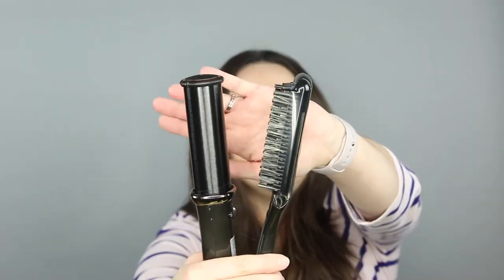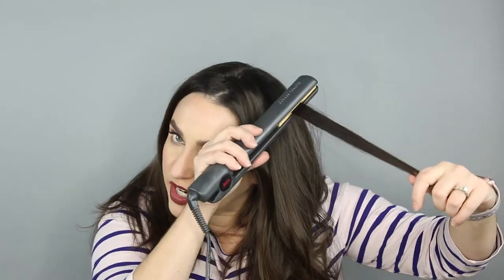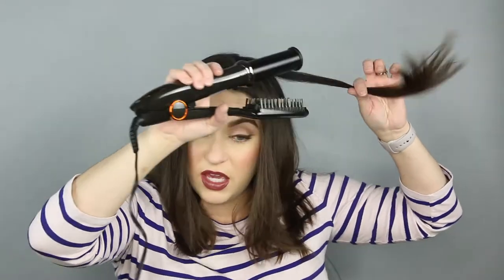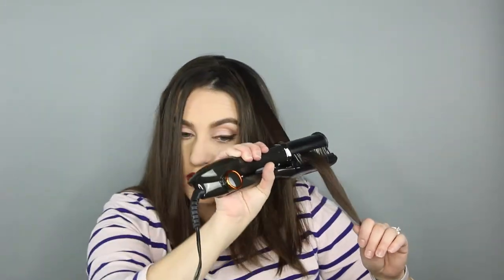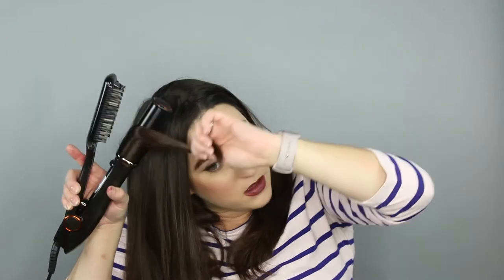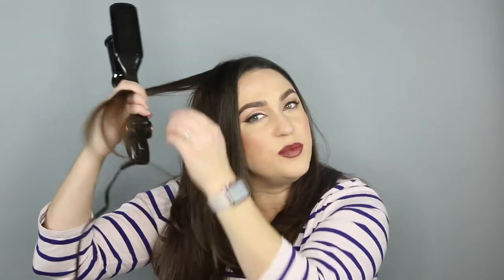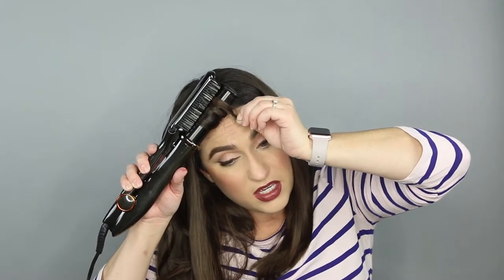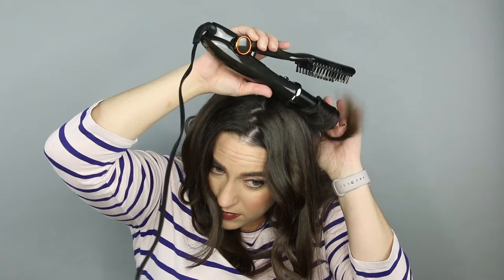InStyler MAX Review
This is a review + demo of the InStyler MAX, 2-Way Rotating Iron. This product claims to straighten better than a flat iron. Does it? We shall see!

NARS Sheer Glow Foundation in Ceylan
Colourpop Supershock Shadows: Puppy Love, Catnip
Colourpop Creme Gel Colour in Brewhaha
LimeLight Perfect Mascara
Pixi Endless Silky Eye Pen in Opal Overcoat
Pixi Rosette Palette-Cheek Blush
Colourpop Ultra Satin Lip in Barracuda

Product provided by InStyler for review purposes. No financial compensation was received nor was a positive review encouraged.